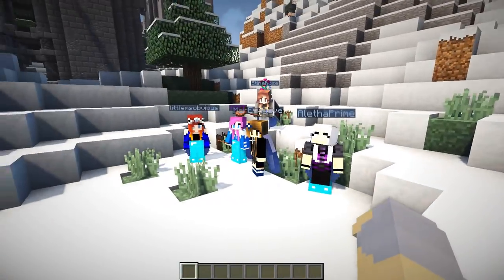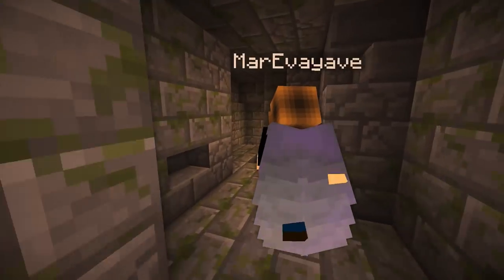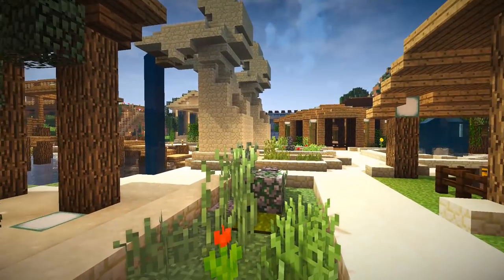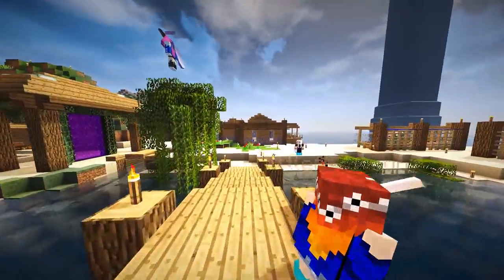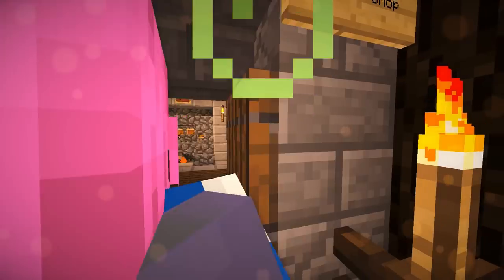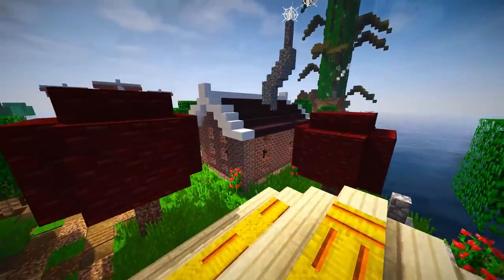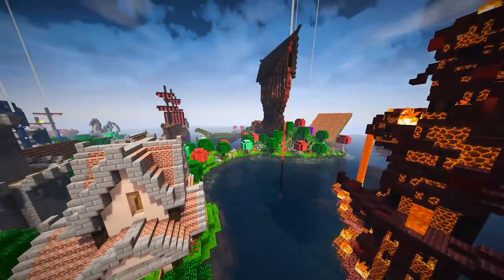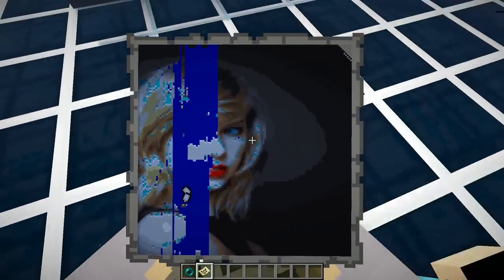Patreon Server S3 Tour - Ep. 4: Fantasy & Fairy Tales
We're touring my Patreon server, which is getting ready for a reset, and showing off all the awesome things my Patreon community accomplished this season!